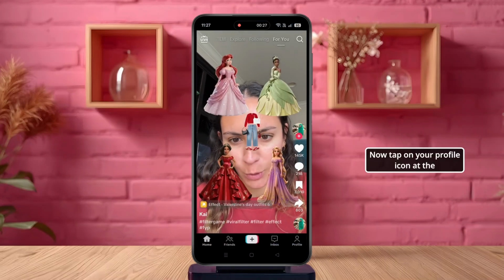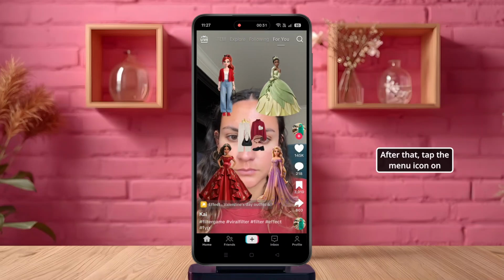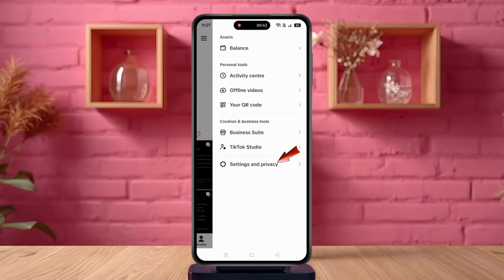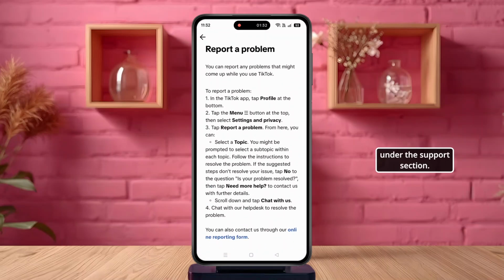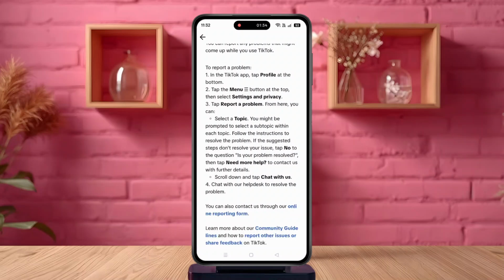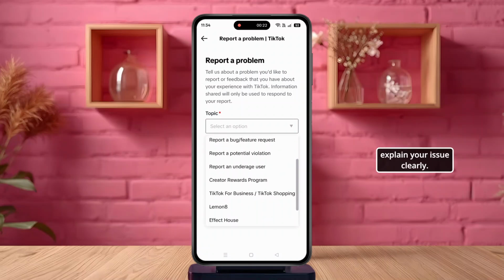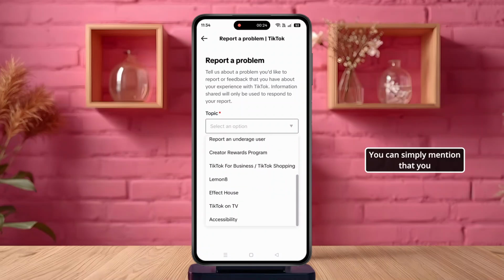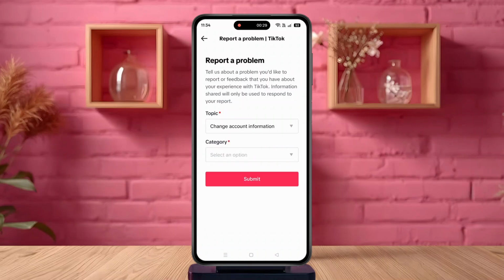How to Unfollow Everyone on Tiktok at Once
Learn how to unfollow everyone on TikTok at once with this simple step-by-step tutorial. Whether you want to reset your feed or clean up your following list, this guide will help you manage your TikTok account more efficiently.

In this video, you'll discover how to unfollow everyone on TikTok at once and how to remove all following accounts quickly. You'll also learn how to mass unfollow on TikTok, clear your following list, and use basic TikTok account management tools in 2026.

Timestamps:
0:00 Introduction
0:18 Opening Following List